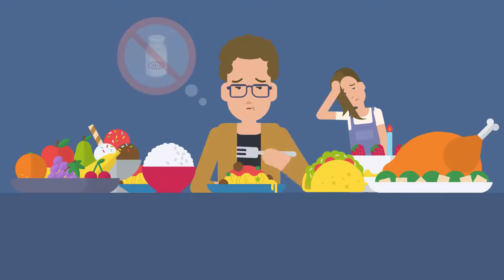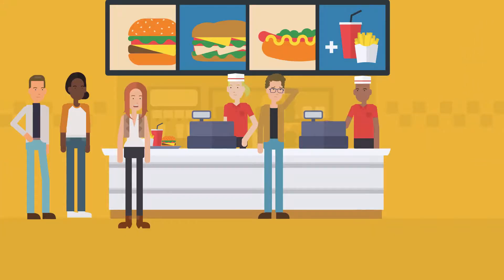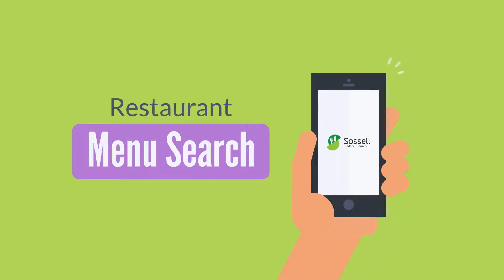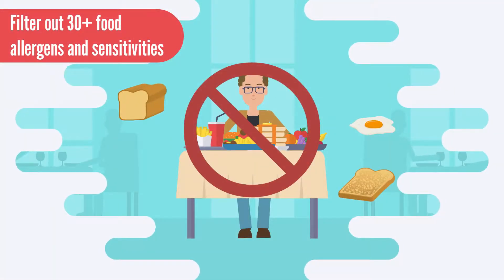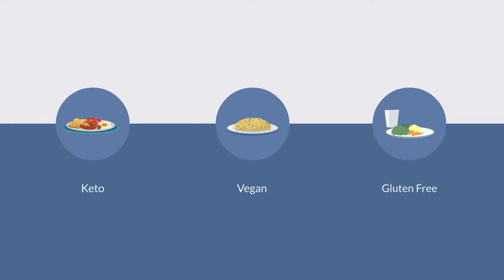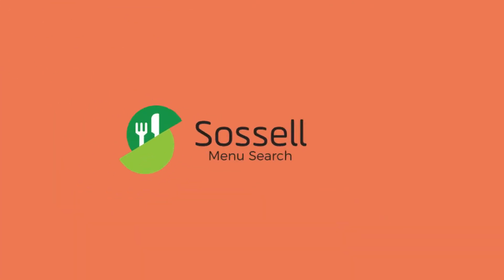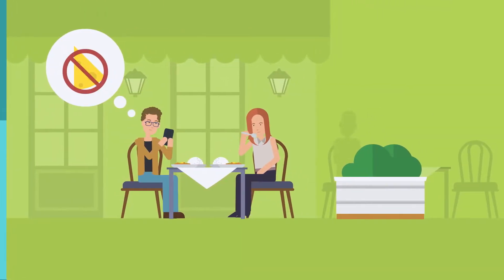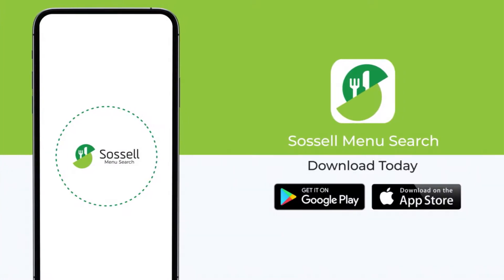How to Find Restaurant Nutrition and Allergens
Eating out with Food Allergies or simply trying to eat Healthy can be a challenge. Sossell Menu Search is here to help.

Sossell Menu Search is a mobile application that provides nutritional and allergen information of restaurant menus based on your location and customized filters (calories, carbs, allergens, etc.).

Search by cuisine, restaurant name, menu item, preferences (e.g. 500 calories, 1800mg sodium, etc.), and dietary/lifestyle such as Vegan, Paleo, Halal, etc.. We'll filter your results accordingly.

If you or a loved one is living with one or multiple food allergies, you can filter out a combination of over 30+ allergens (egg, gluten, sesame, fish, etc.)  making easier to find meals that fit their needs.